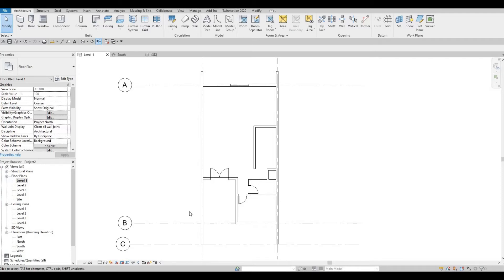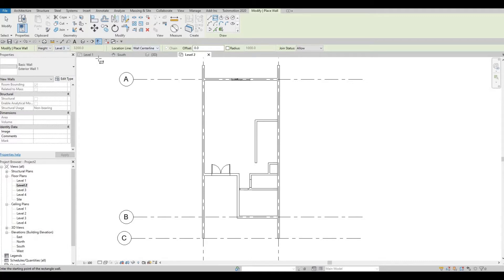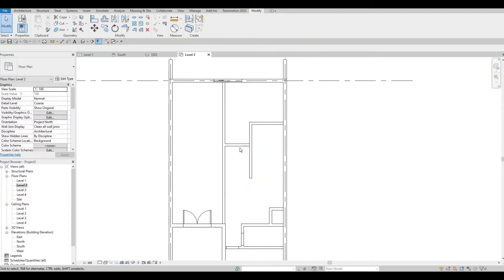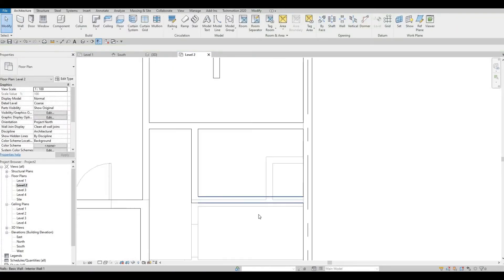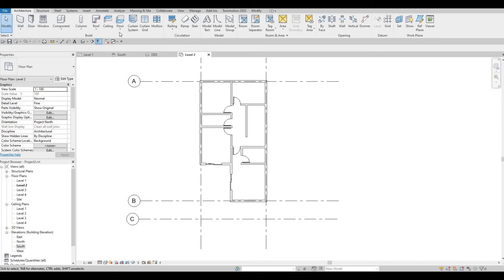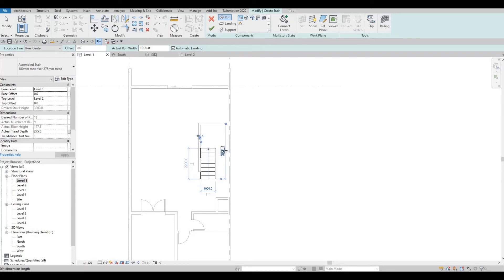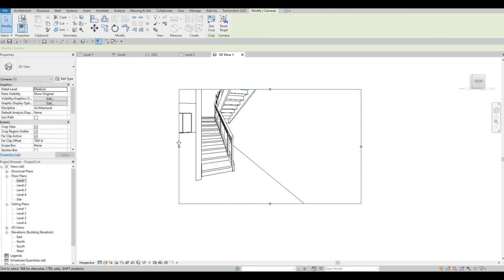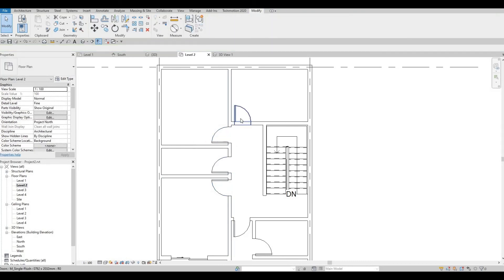Two Storey Modern House | Part 2 | Complete Project | Revit and Twinmotion Tutorial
Two Storey Modern House Part 2

Additional Tags: arch core designs, ac designs, autocad, revit,CAD, twinmotion, tutorials, autocad tutorials, revit tutorials, twinmotion tutorials, architecture, family, Revit family, how to model in revit,  autodesk, tips and tricks, CAD model, autocad tutorial for beginner, revit tutorial for beginner, twinmotion tutorial for beginner, autocad tips and tricks, revit tips and tricks, twinmotion tips and tricks, parametric family, adaptive family, twinmotion rendering, revit rendering, twinmotion walkthrough, house design, speed build, youtube shorts, modern house, complete tutorial, house tutorial in revit, complete step by step project in revit